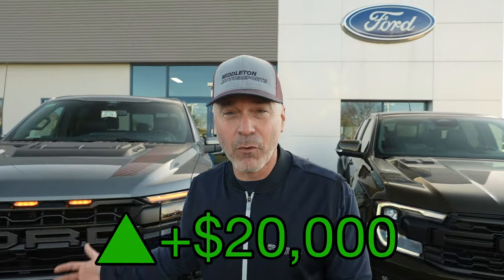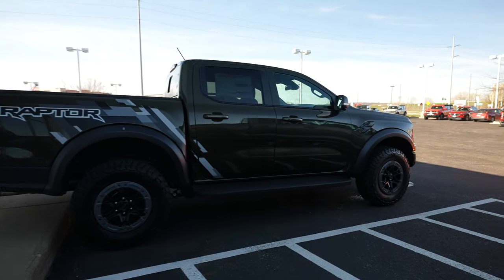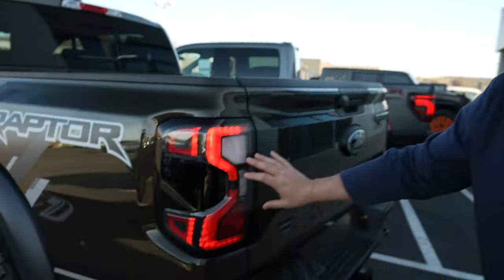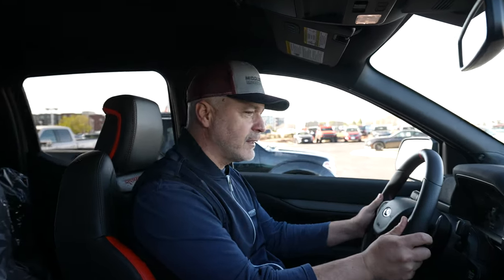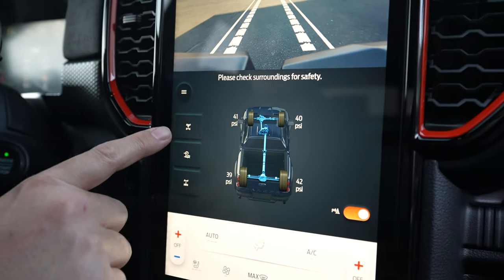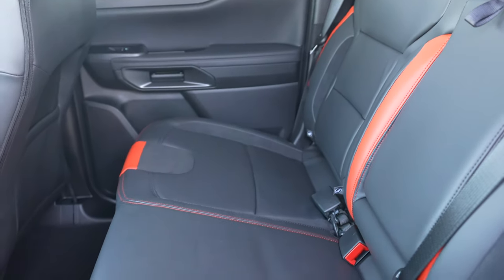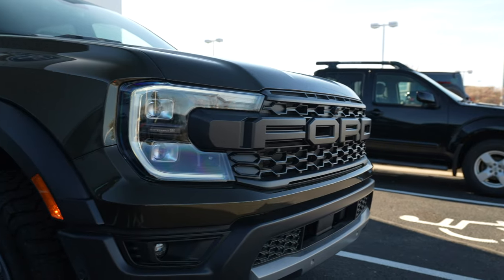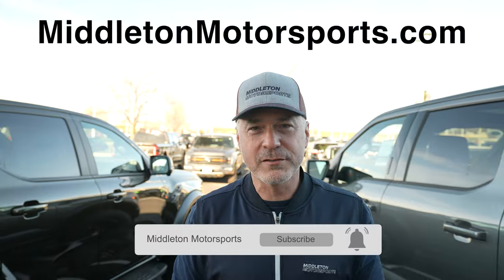Is the New Ranger Raptor a Baby Budget F-150 Raptor? *Comparison*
We just received our first 2024 Ford Ranger Raptor. Jim compares it to it's bigger brother, the 2024 F-150 Raptor. How does it really stack up against its bigger and more expensive brother? Does a $20,000 difference make sense?

00:00 - Intro
00:34 - Front End
01:10 - Side
01:17 - Wheels
02:16 - Taillights
02:40 - Rear End
03:07 - Engine
03:20 - Interior
04:15 - Drive Modes
05:24 - Gear Selector
06:00 - Back Seats
06:29 - Exhaust Modes
06:47 - Driving Impressions
07:53 - Conclusion